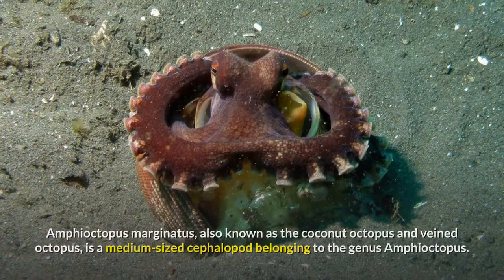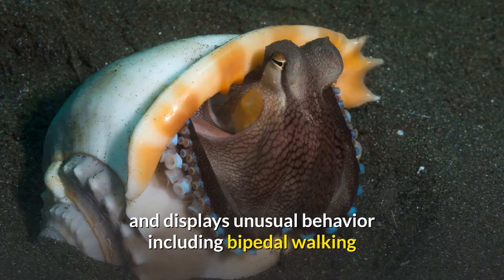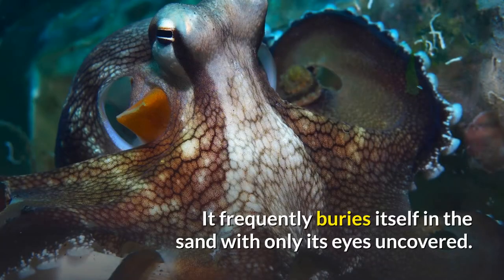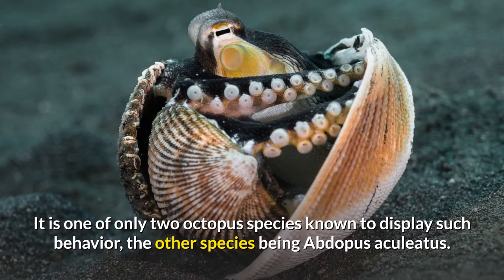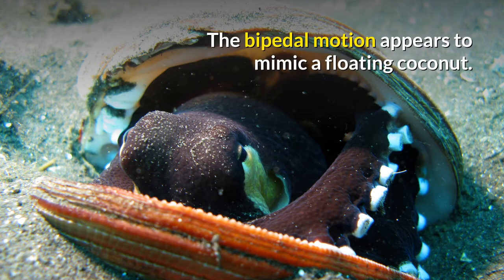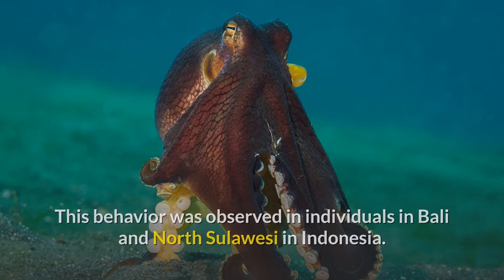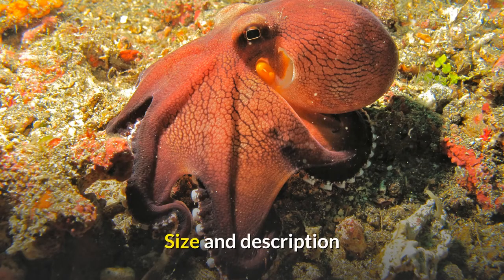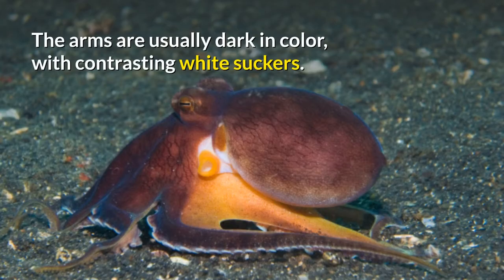Coconut Octopus || Description, Characteristics and Facts!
Amphioctopus marginatus, also known as the coconut octopus and veined octopus, is a medium-sized cephalopod belonging to the genus Amphioctopus. It is found in tropical waters of the western Pacific Ocean. It commonly preys upon shrimp, crabs, and clams, and displays unusual behavior including bipedal walking and tool use (gathering coconut shells and seashells and using these for shelter).

The main body of the octopus is normally 8 centimeters (3 in) long and including the arms, approximately 15 centimeters (6 in) long. The octopus displays a typical color pattern with dark ramified lines similar to veins, usually with a yellow siphon. The arms are usually dark in color, with contrasting white suckers. In many color displays, a lighter trapezoidal area can be seen immediately below the eye.